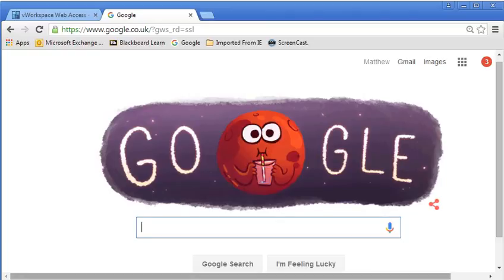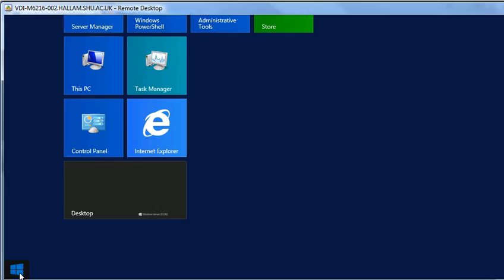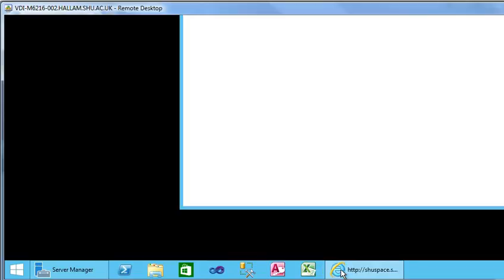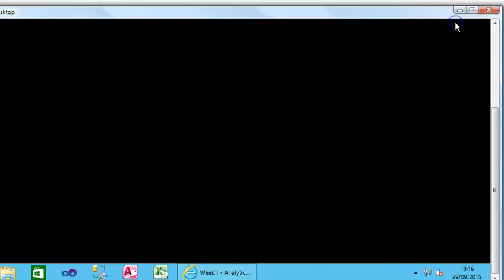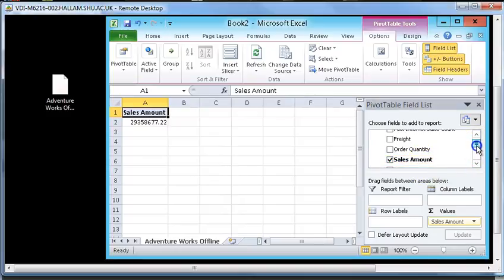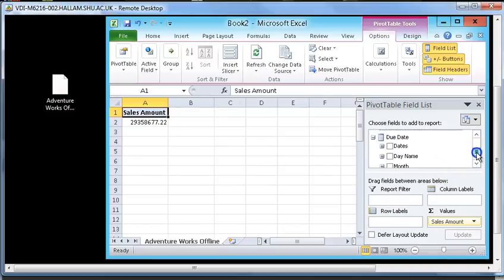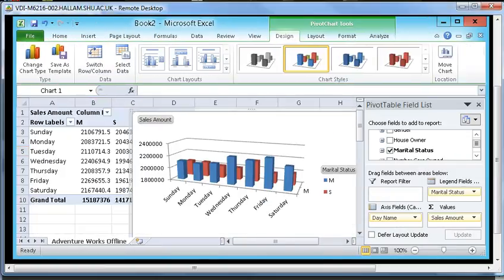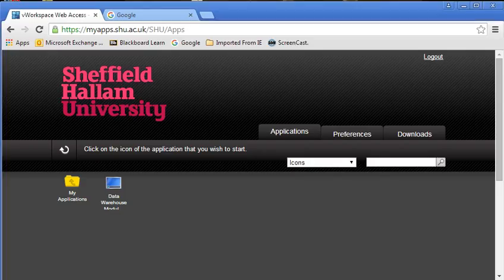Using SQL VM for first time